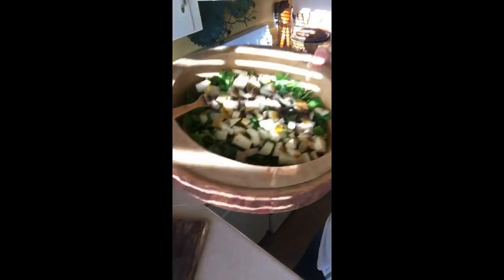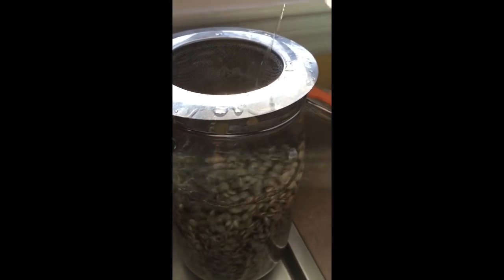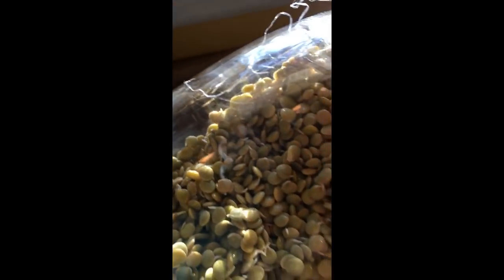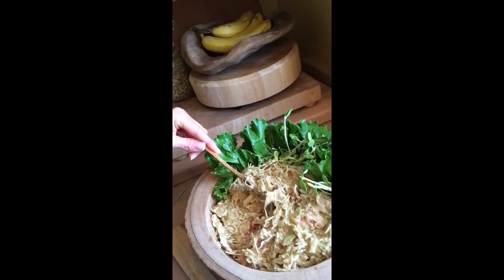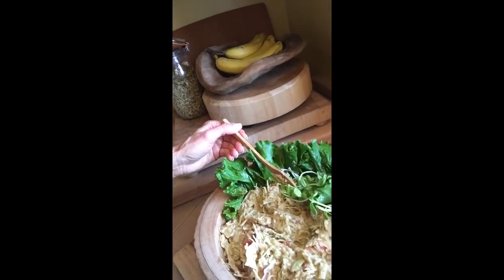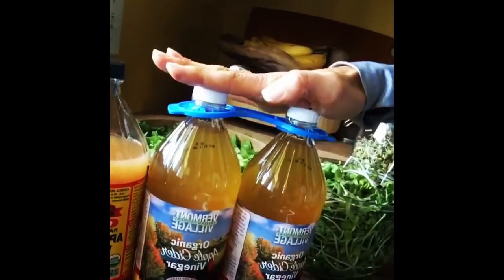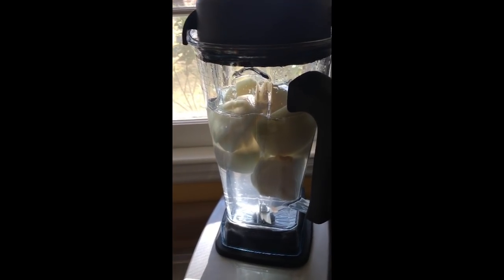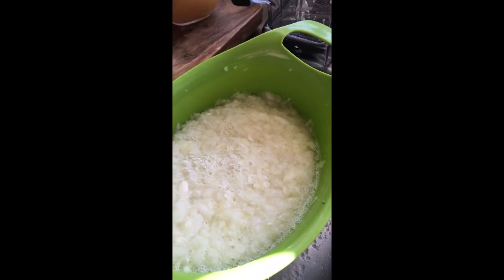Clippets from my Little Raw Life :)